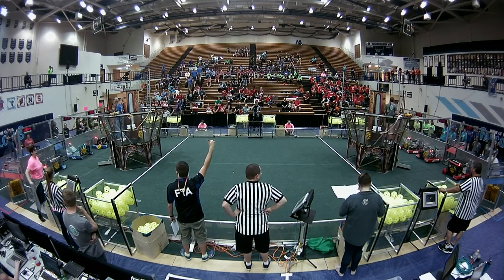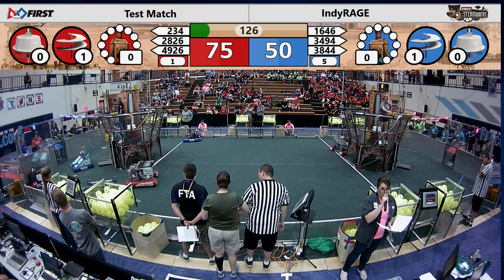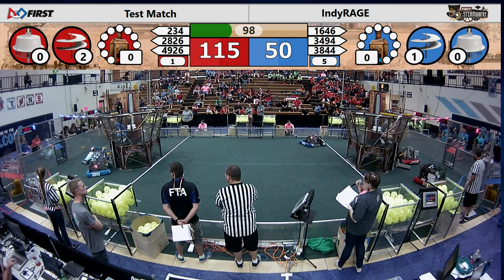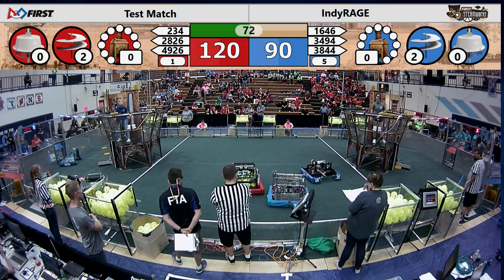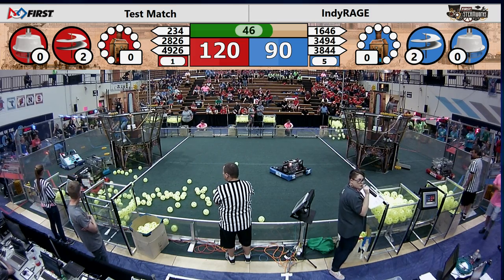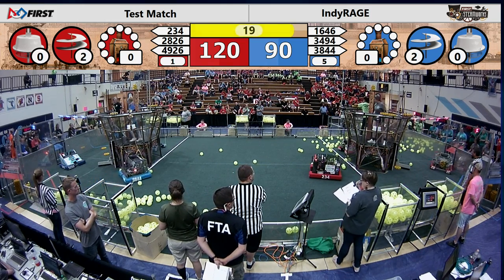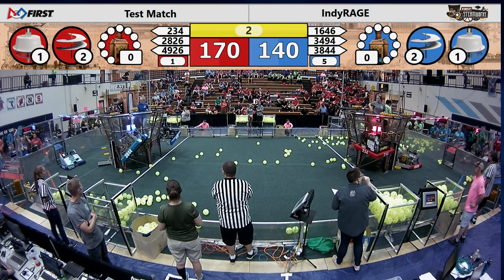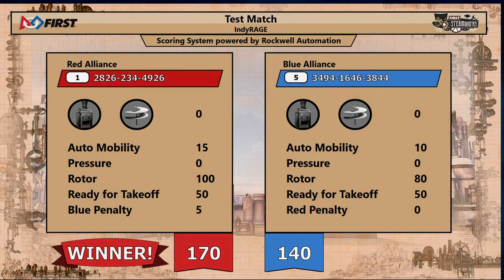RAGE Quarterfinal Match 1